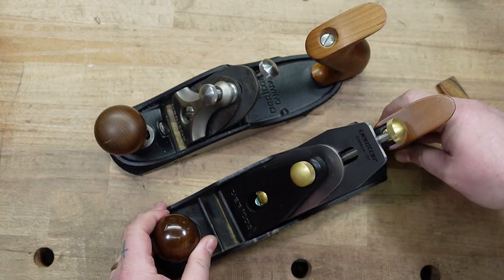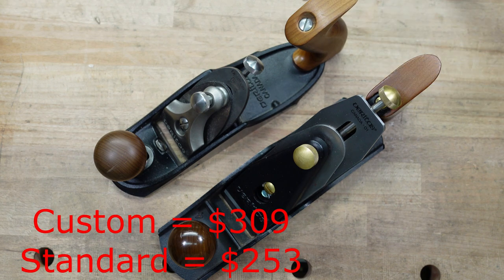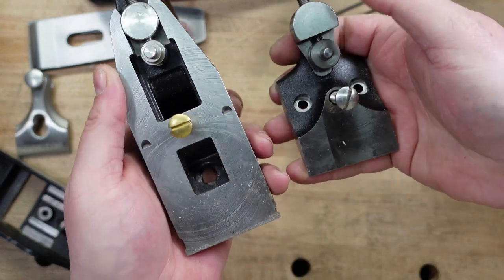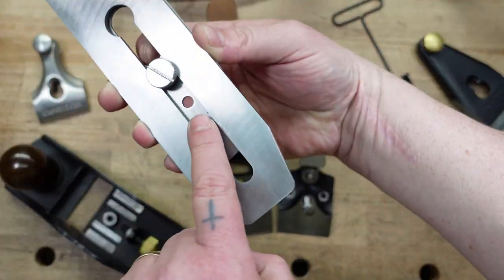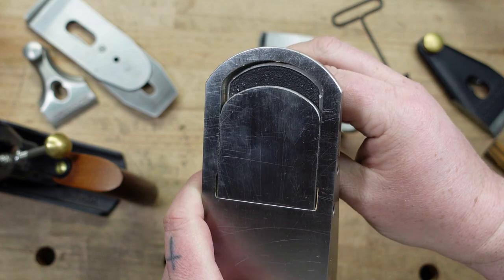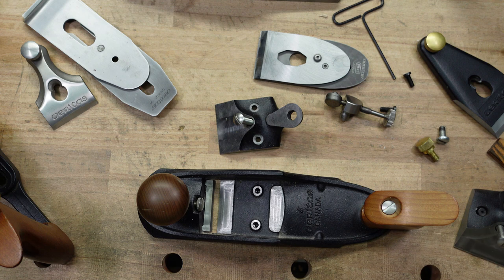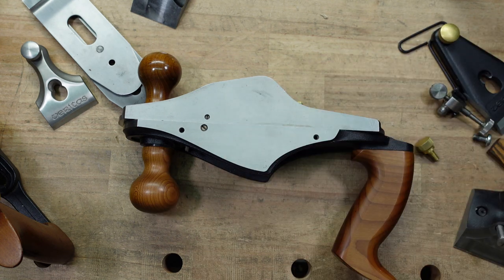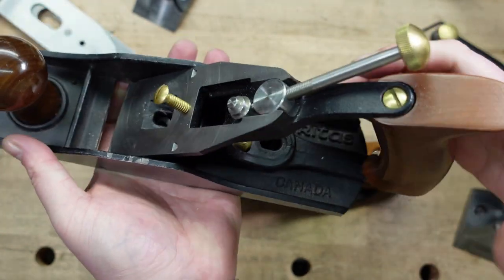What did Veritas Upgrade with the Custom Plane Line? Well…. IT’S AN ENTIRELY NEW PLANE CONCEPT!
This video looks at the Veritas Standard and the Veritas Custom plane to see what they improved and changed. Veritas continues to amaze me with the innovation in their products. They truly think about you, the end user and how you will use the tool. From functionality, to comfort, to customization. They hit the nail on the head with this one.

Chapters:
00:00 Intro
00:16 Side by Side
17:46 Outro